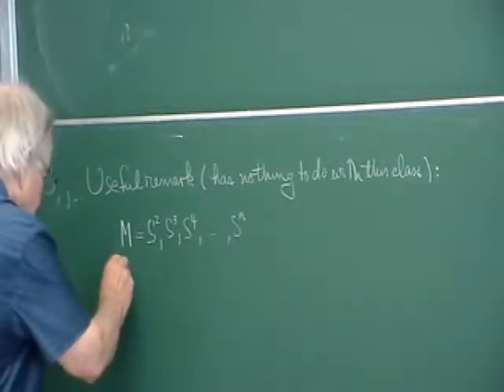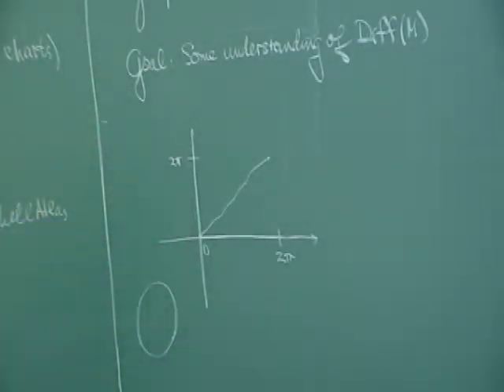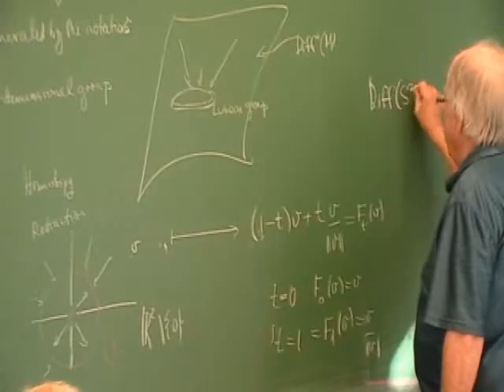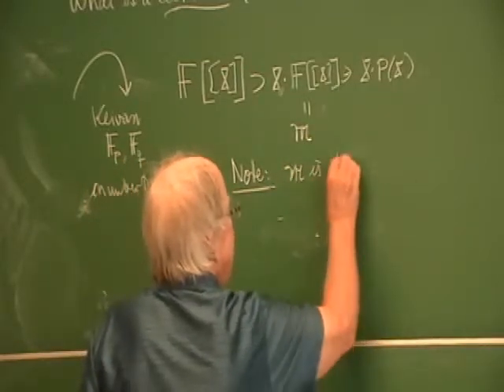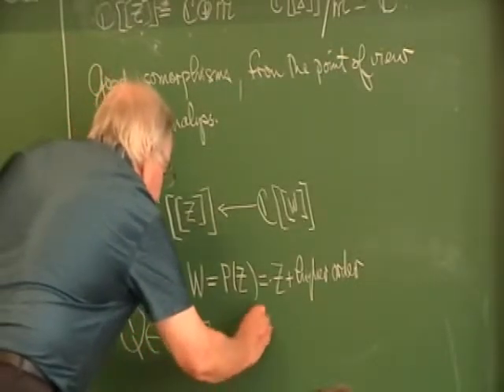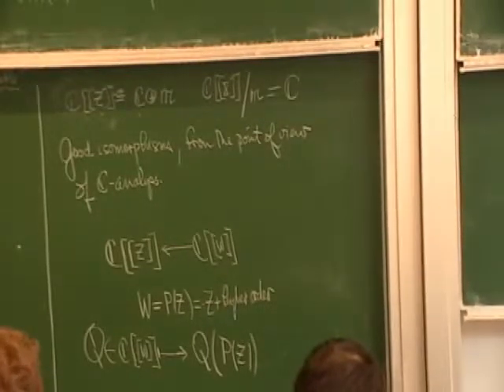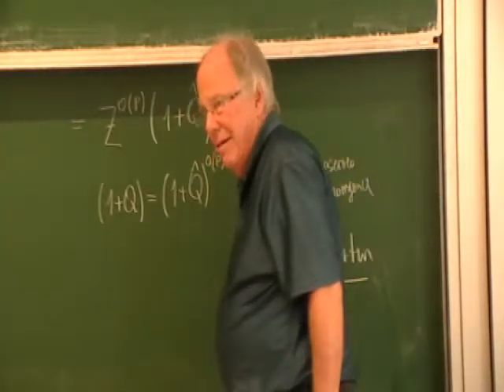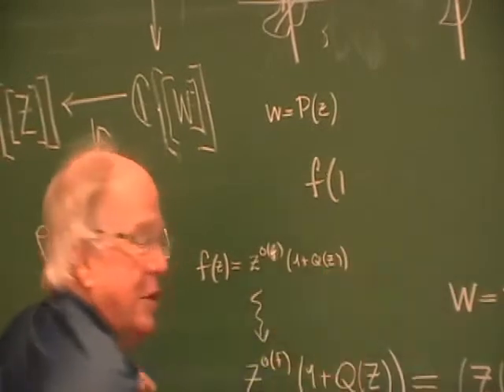Topics in Complex Analysis – Lecture 07 – Prof. Alan Huckleberry